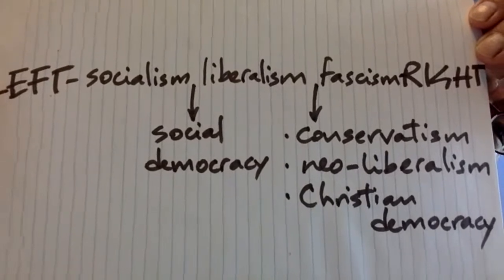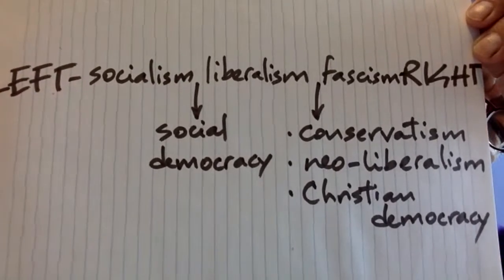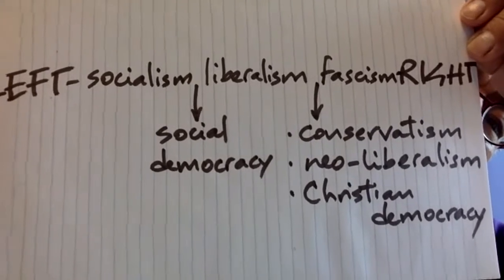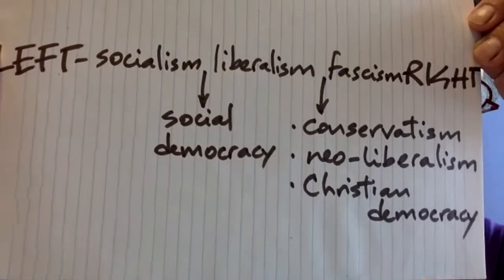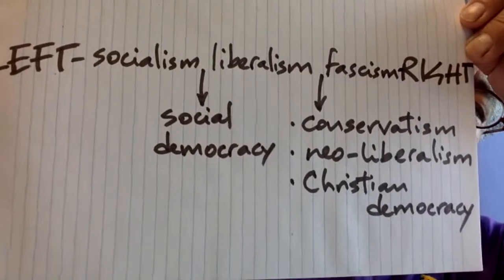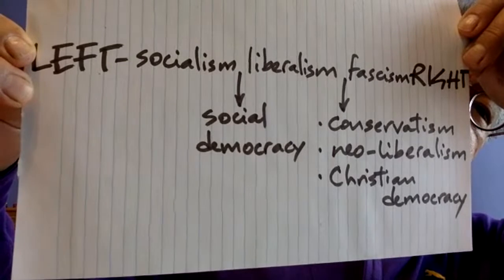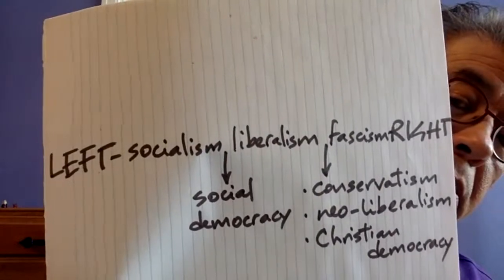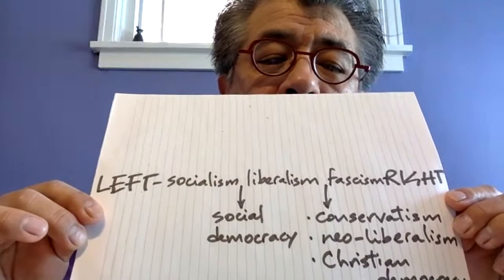POL S 235 lecture, March 24, 2020